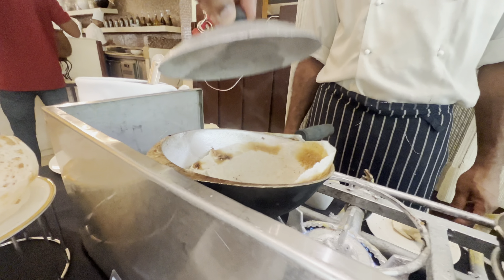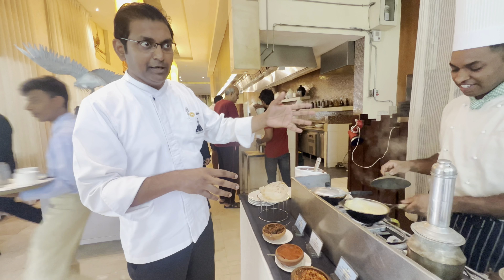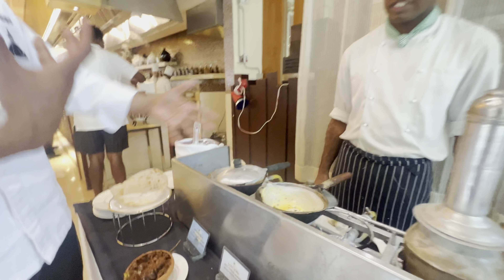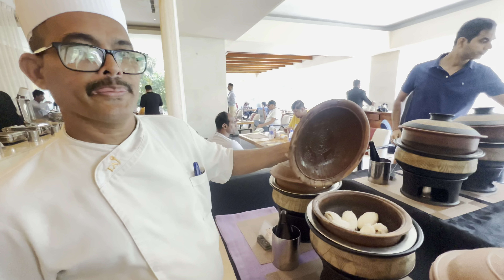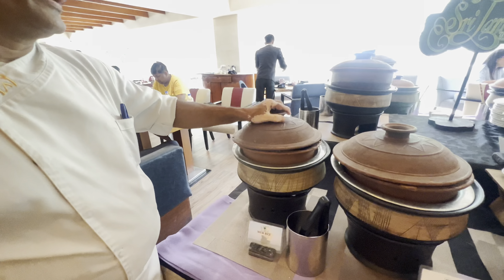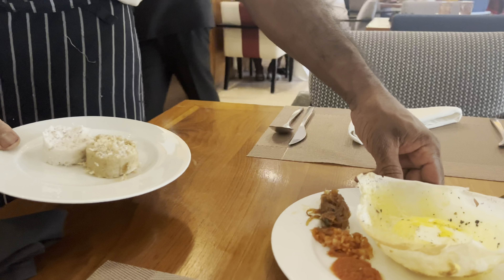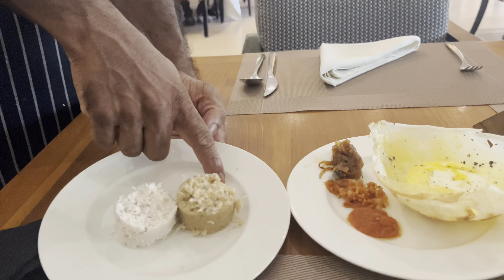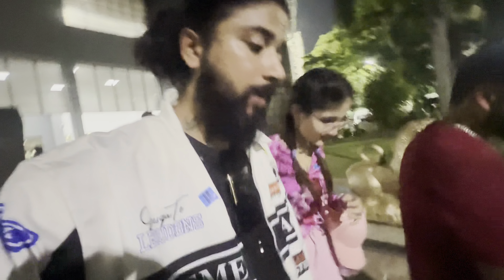*FINALLY😱 INDIA🇮🇳VS SRI LANKA🇱🇰 Ka match dheka with*@TheUK07Rider